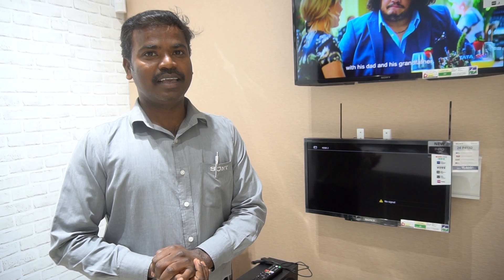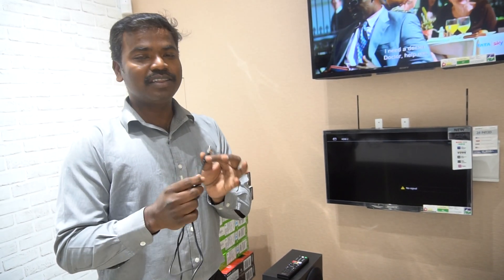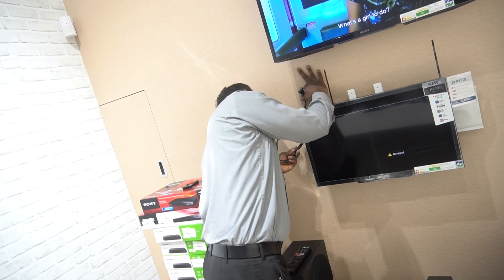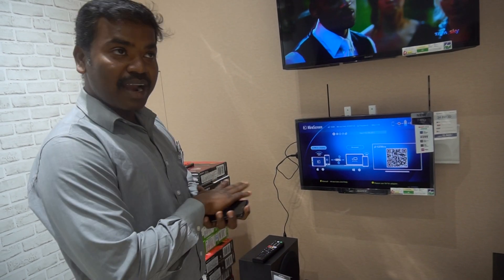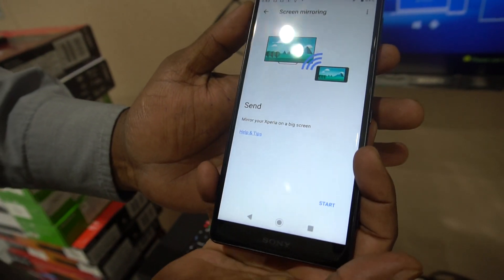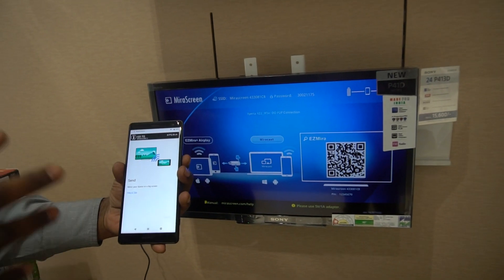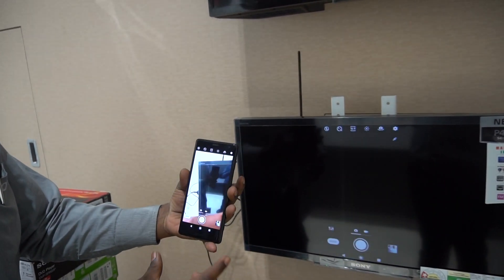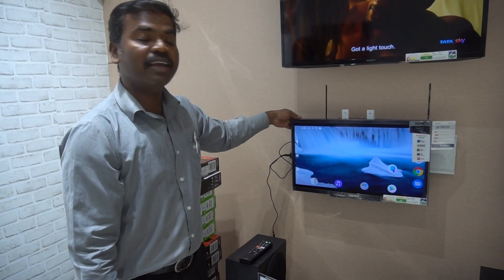WIFI DONGLE FOR LCD/LED,TV SMART CONNECT